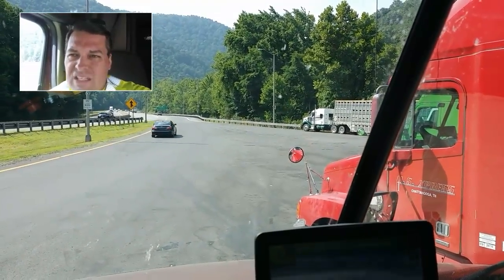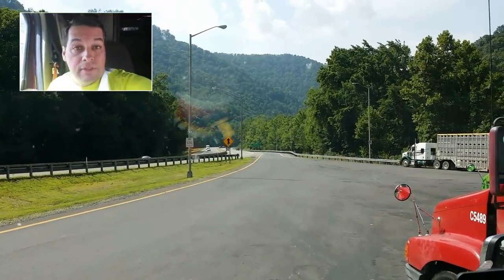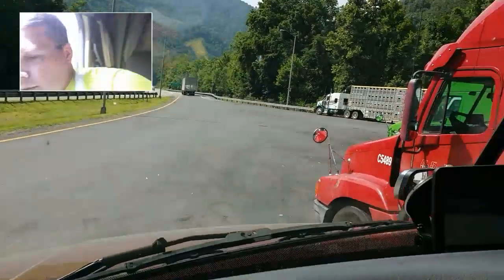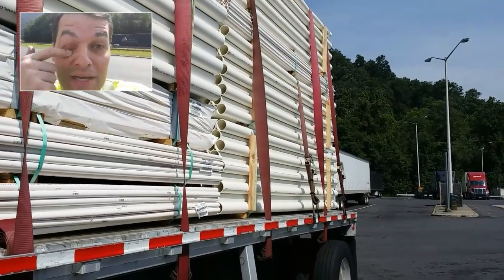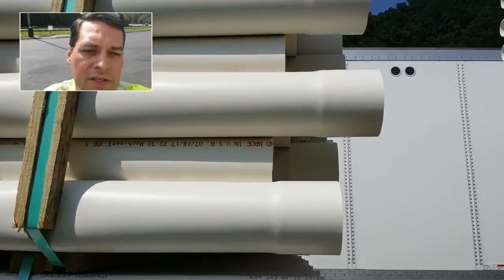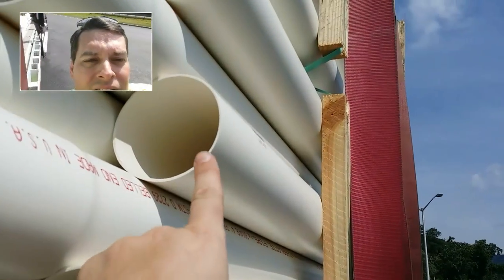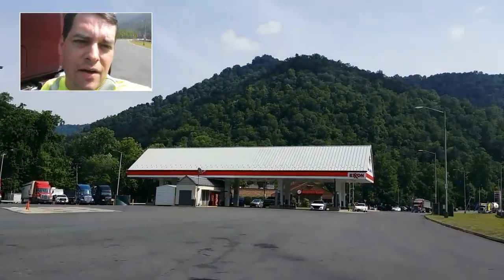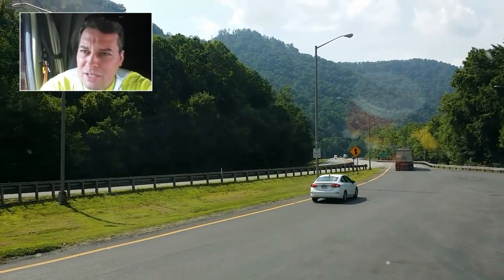A load of Plastic pipe & clarification on my Air Force Medical stuff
Here is another load of plastic pipe. I also discuss my reasons for not persuing a medical career field after retiring from the Air Force.